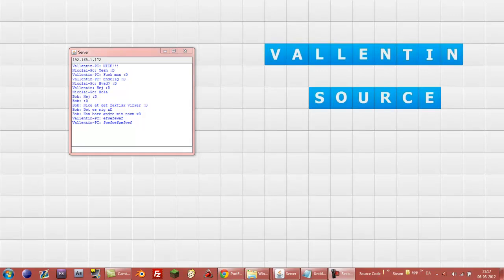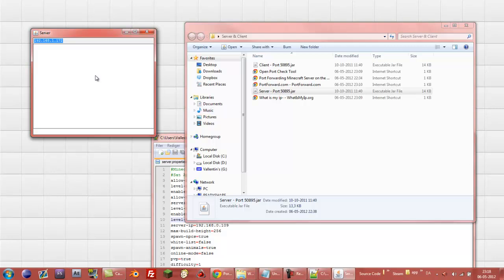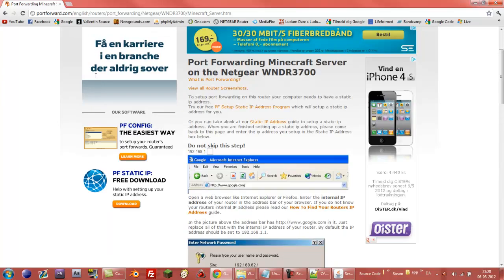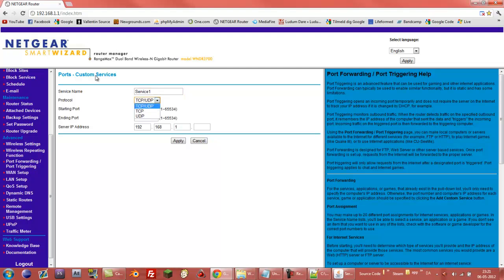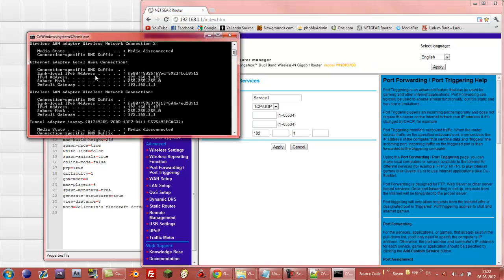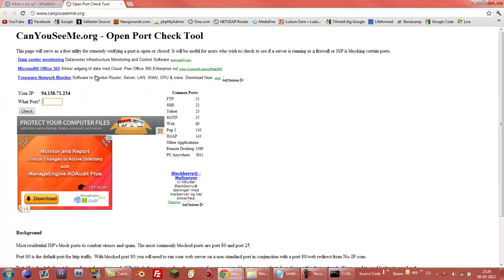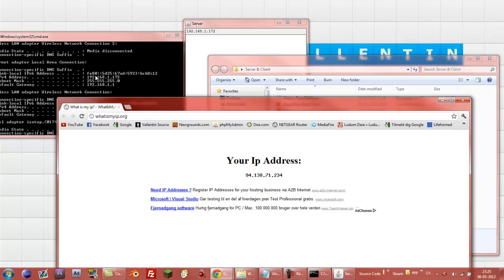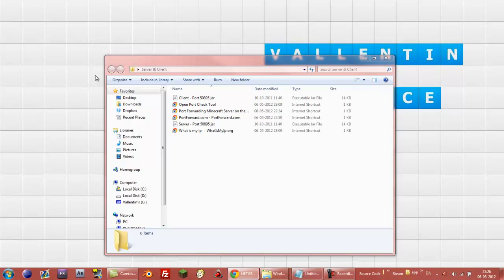How to Port Forward / Make a Server Global (Minecraft, Java, etc)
Credits to IvanDonat for giving me some help with this port forwarding stuff.